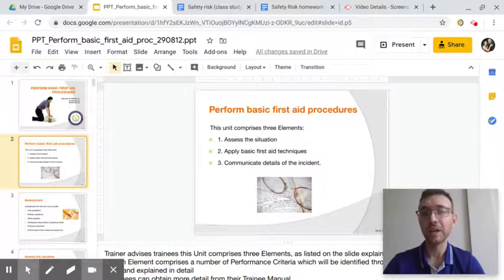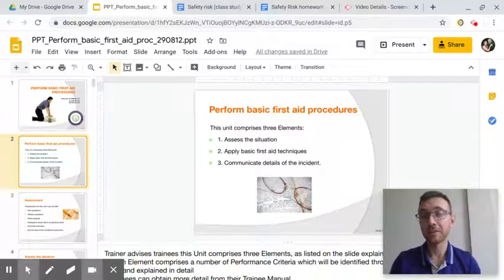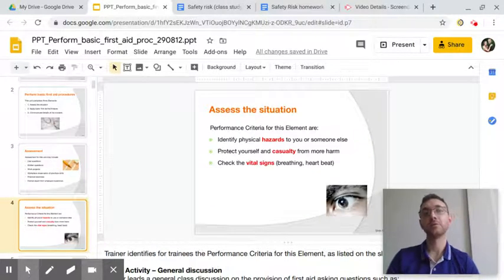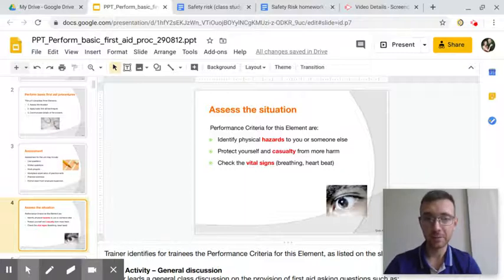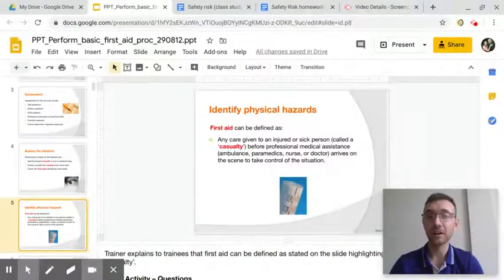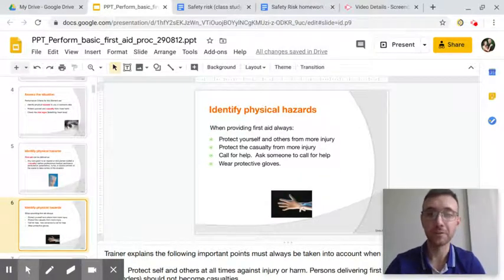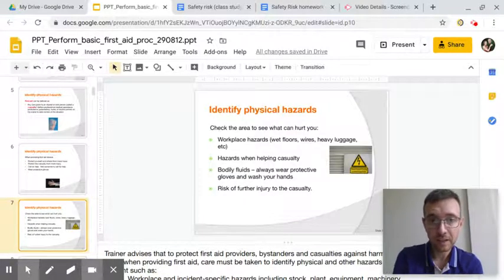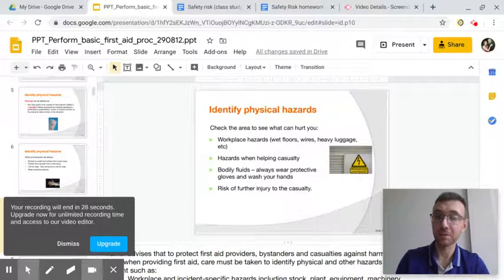G10 Basic First Aid April 20 Part 2